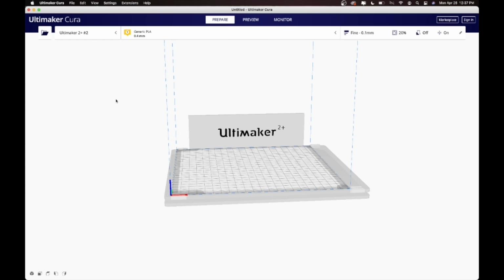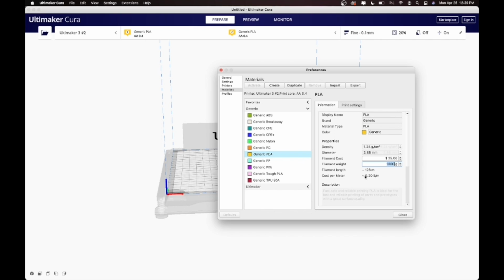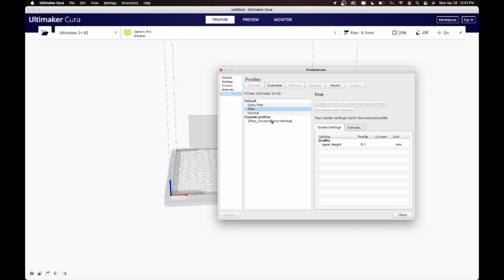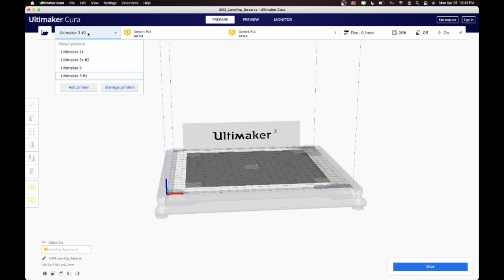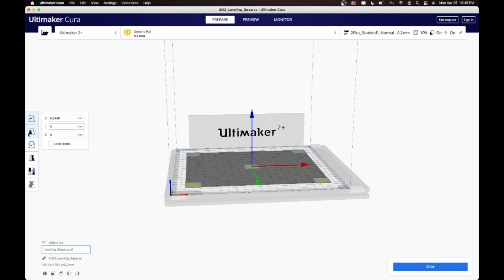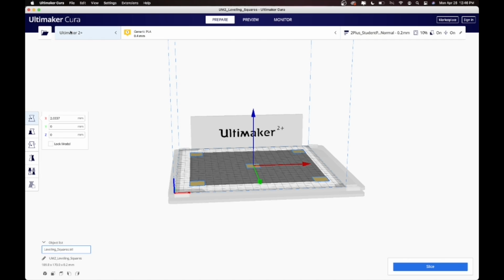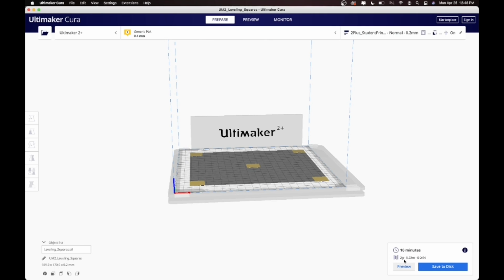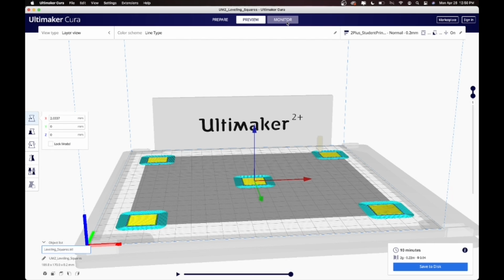4 - Setting Up Cura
This videos explains how to setup Cura with material and slicing profiles for the Ultimaker 2+ used in the FabLab.